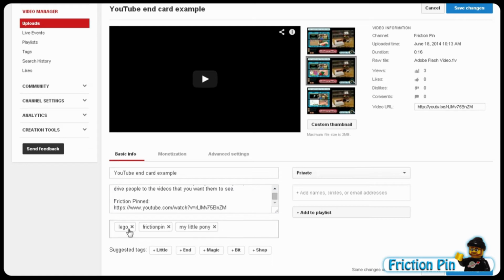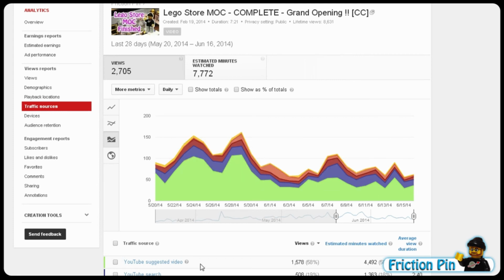Friction Pinned: Updating Tags and Descriptions for higher search rankings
Changing the tags, description and even the title of your video can be a great way to breathe new life into your search relevance.  Search engines need help directing traffic to your videos and these are the best ways to tell them about your content.  Making a few changes to these 3 areas can drastically improve your visability and position in search rankings.  This video gives you some examples of how to make those changes and where to check to see if they are making a difference.

This video series "Friction Pinned" was created as a medium for my thoughts on a variety of subjects and things I think might be of interest to you, my viewers.  Tips, Tricks, Helpful info, instructions, tutorials and demonstrations of ideas, topics and features.  Things I would consider "pinned" to my bulletin board where I could reference them often or as needed.

The content on this channel will focus on my Lego hobby, no clone
brands. Here we will explore custom Lego creations, those I have made
or am currently building, using a weekly update format to show the
progress as they come to life. This May I finally started my own Lego
City and will be posting update videos on that project the 1st of every
month. Also we do Lego Hauls, reviews, question and answer videos,
tours and more!

and follow along in this journey with me! Check below for my video
schedule.

◉ MY SCHEDULE ◉
⇒ As needed: Lego Hauls (Lego purchases)
⇒ Lego Review & Tour schedules coming soon...